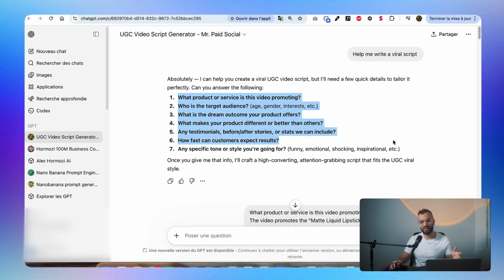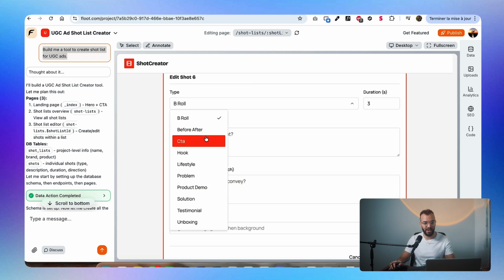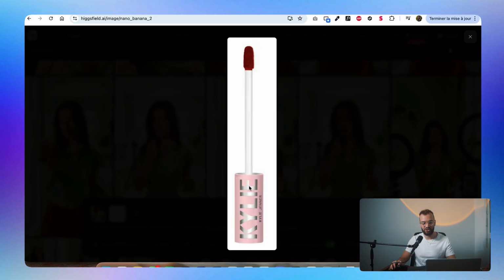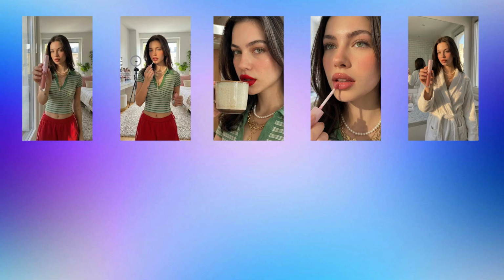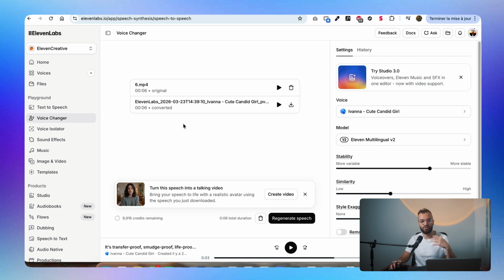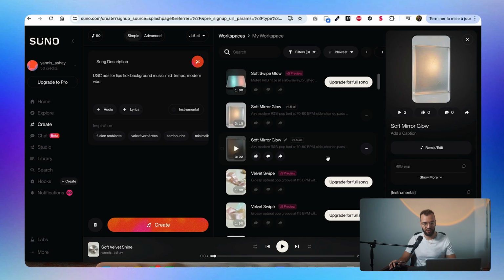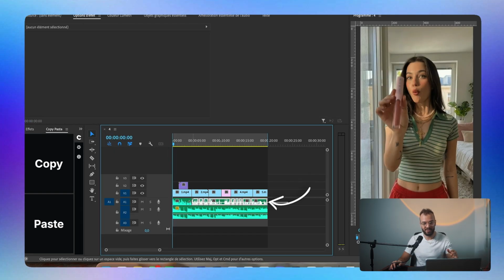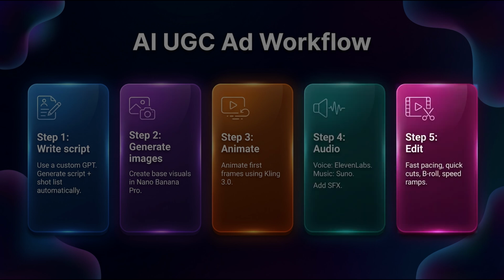How to Make AI UGC Ads in 2026 that ACTUALLY convert (Full Course)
👉 Create your own tool with Floot.com
🔧 Tools & Resources Mentioned
I’m dropping more tutorials, tools, strategies, and AI workflows every week.
If you want to level up your content creation and make professional UGC ads from home, you're in the right place.
TIMESTAMPS:
00:00: Intro
00:30: Scripting the viral ad
02:05: UGC actor image generation
03:34: Animating the UGC actor
04:37: Adding sound
06:00: Editing the video
06:56: Final result
07:20: Last tips